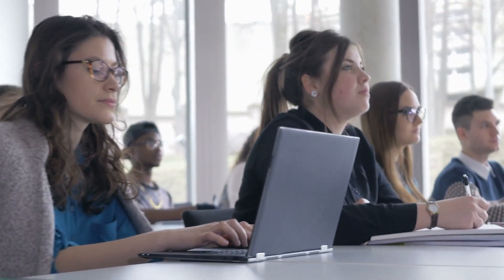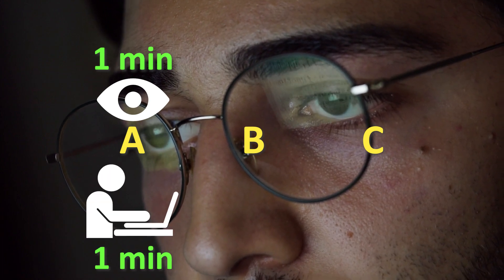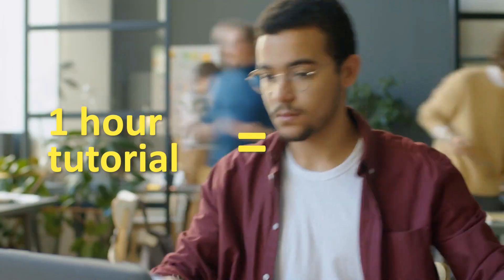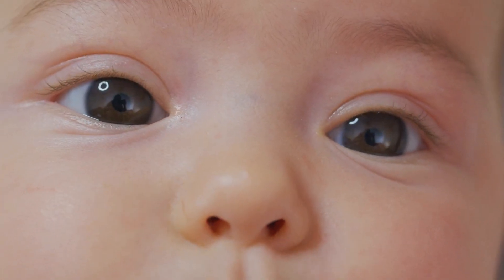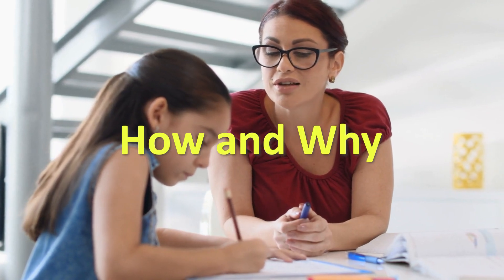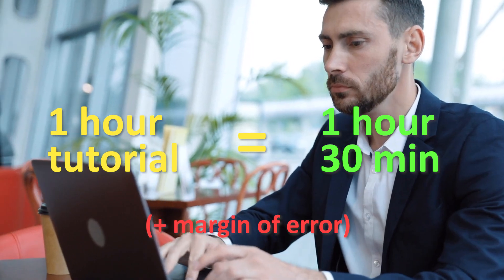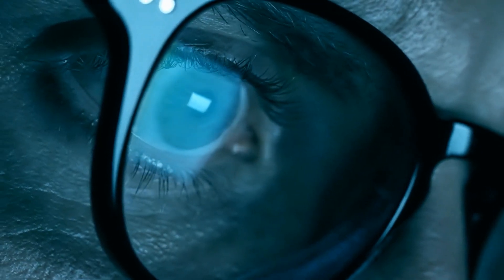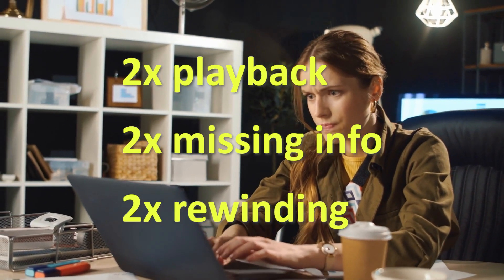How to Spend Less Time LEARNING, and MORE TIME MAKING GAMES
A little look into the learning process-- when we watch tutorials and courses how do consume that information? How long does it take? How can we speed up?

Wishlist Memories of a Spy on Steam!